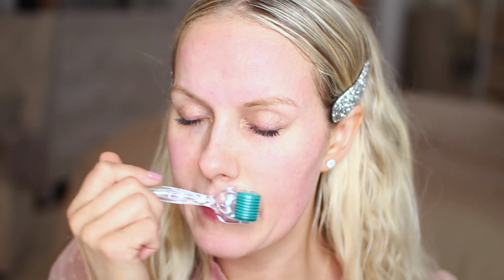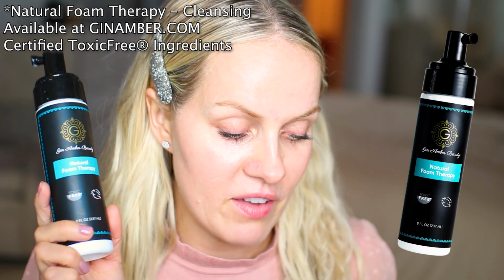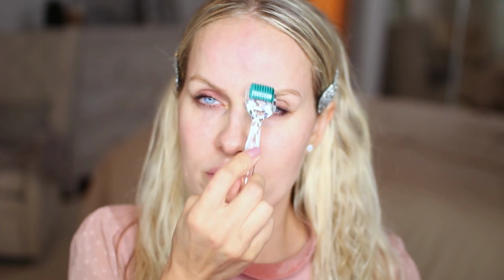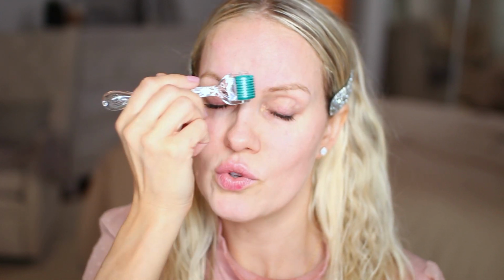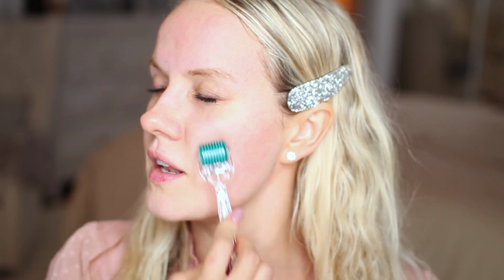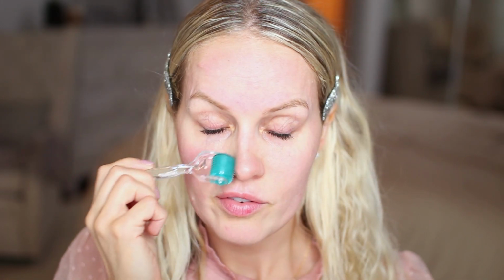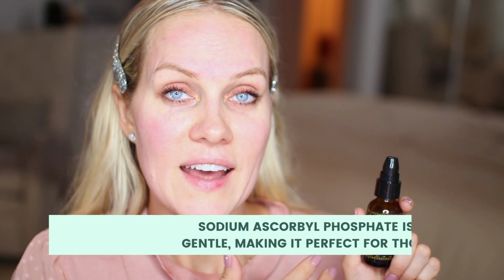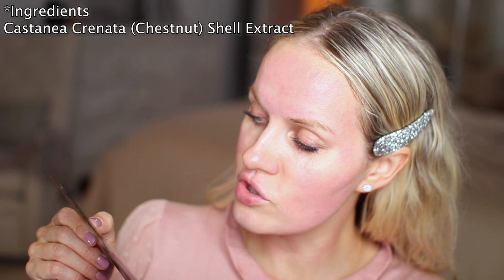HOW I REVERSED AGING (BETTER THAN BOTOX 😱) | Budget Guide to Clear, Younger Skin Over 30s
Thank you for requesting me to share my personal anti-aging routine featuring my favorite and the BEST ANTI-AGING Tool at home, the dermaroller! 🌟

🩵 Need help with your skin? Send me a private message

0:12 Introduction
0:19 Disinfection Process
0:59 Double Cleanse
3:06 Dermaroller Technique
3:49 Forehead (Advanced)
5:21 Brows
6:11 Cheeks
6:18 Numbing Cream
9:17 Lips
9:25 Nose
9:40 Neck
10:45 What to Apply After